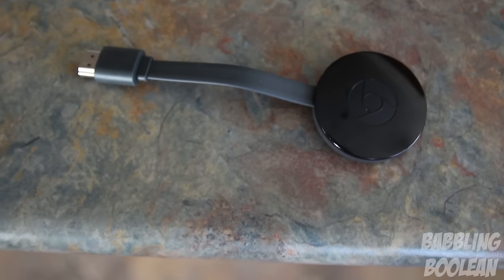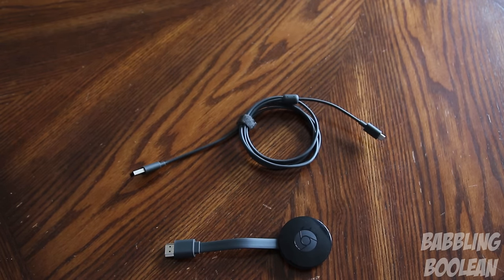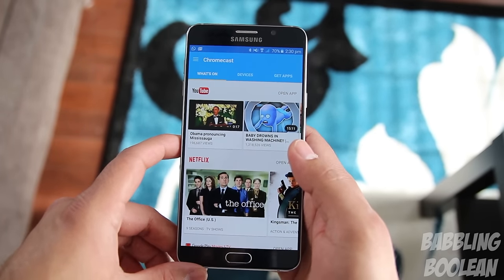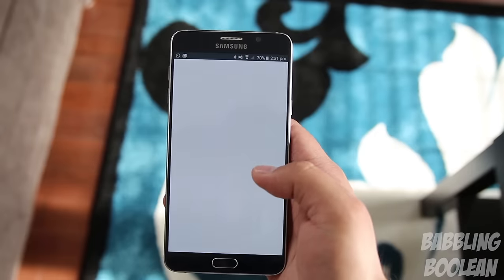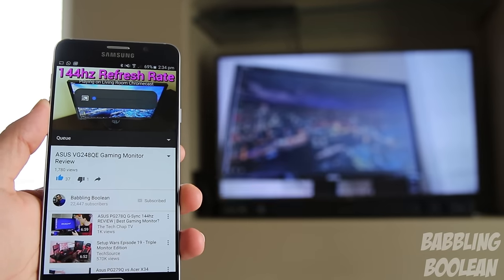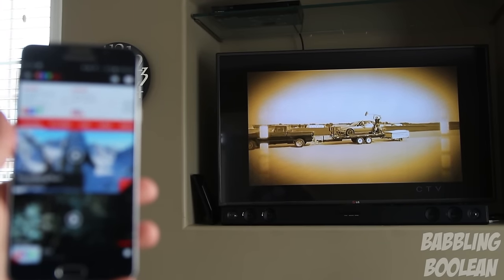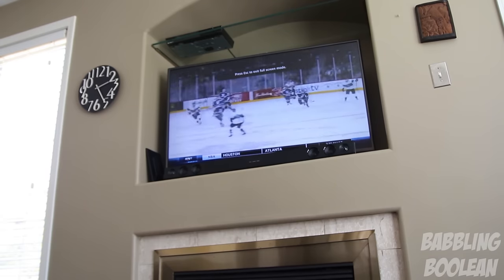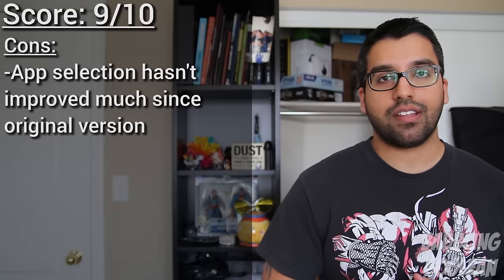Chromecast 2 In-depth Review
Review of Google's second version of the Chromecast.